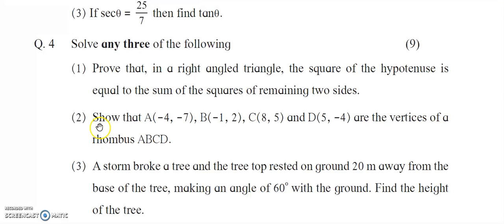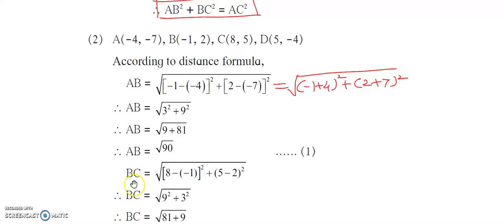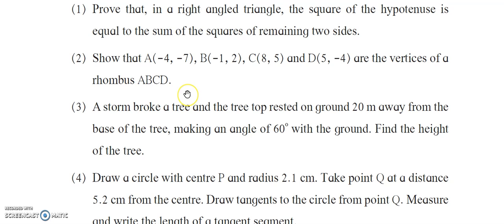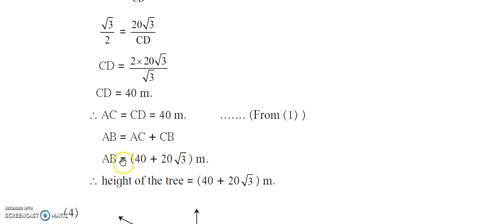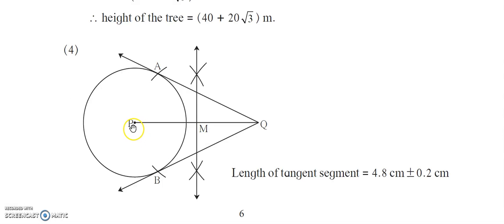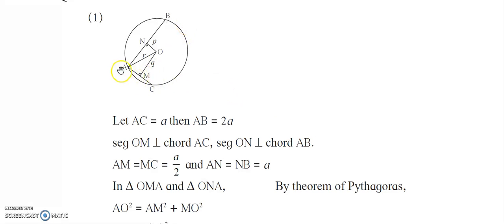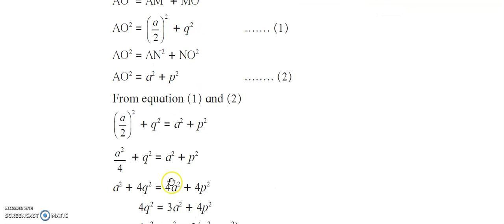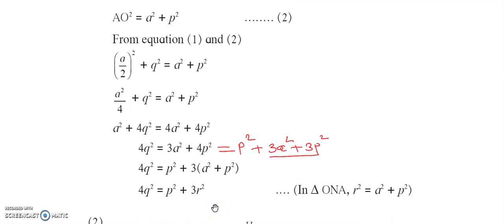SSC,MATHS 2,Question Paper 1 C